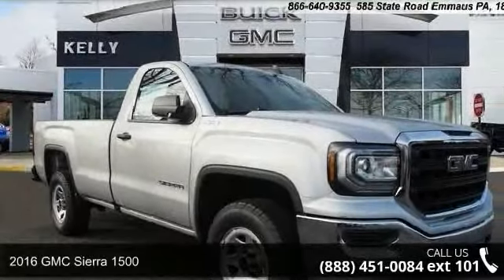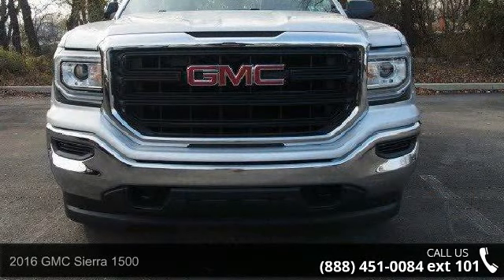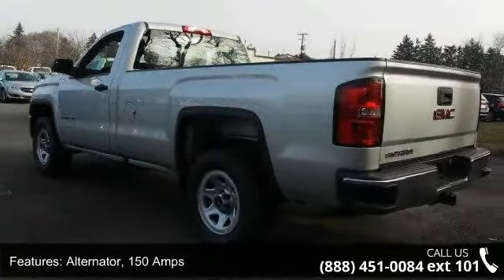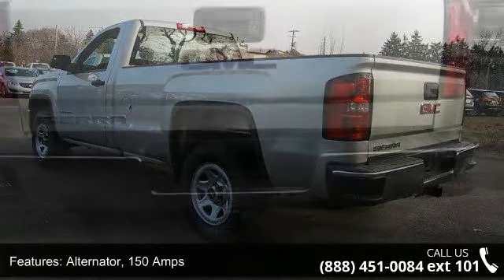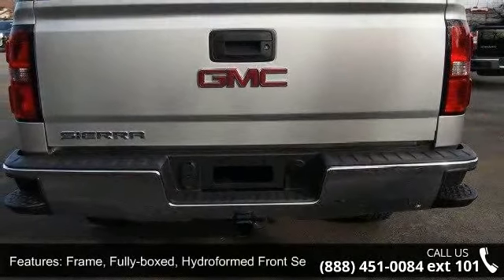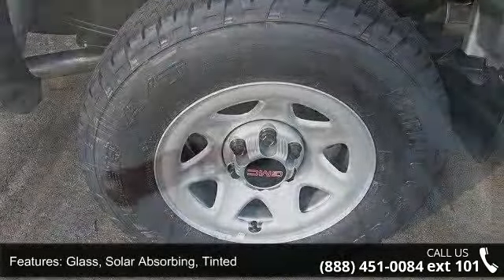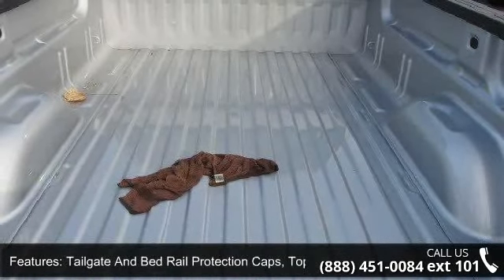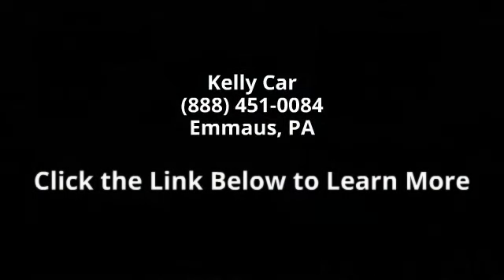2016 GMC Sierra 1500 - Kelly Car - Emmaus, PA 18049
2016 GMC Sierra 1500 Condition: New Mileage: 1 Transmission: Automatic Exterior Color: Quicksilver Metallic Doors: 2 Stock: G65001 Cylinders: 8